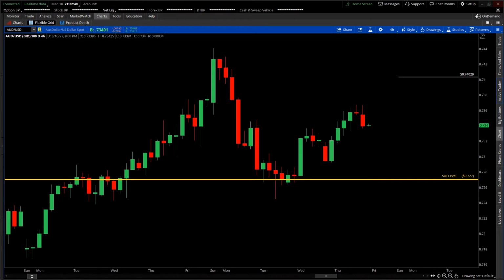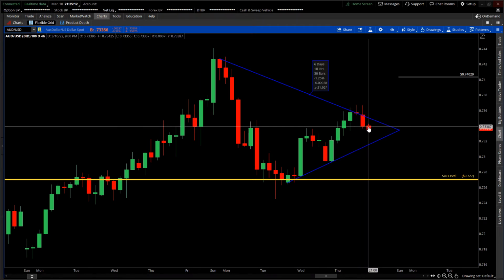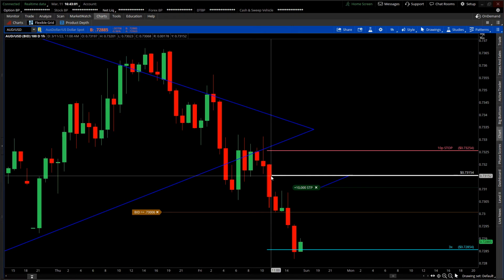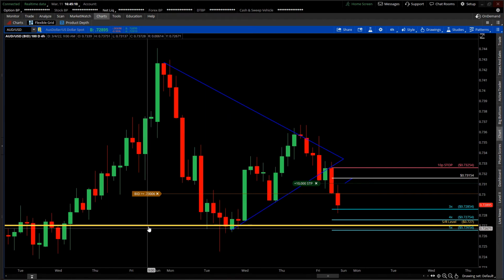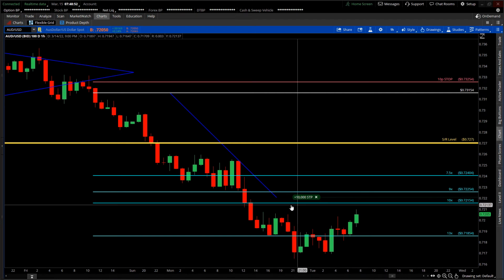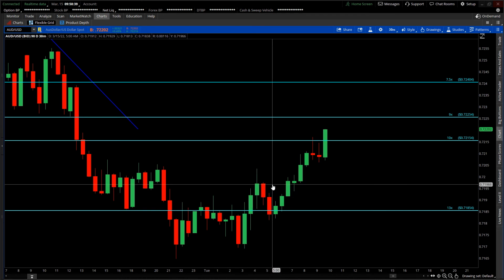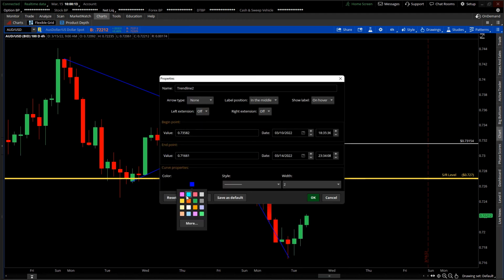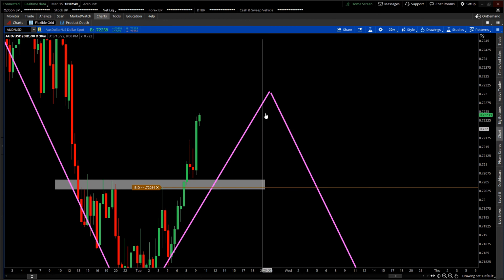FX Trade AUD/USD to 90+ Pips (9x Win)